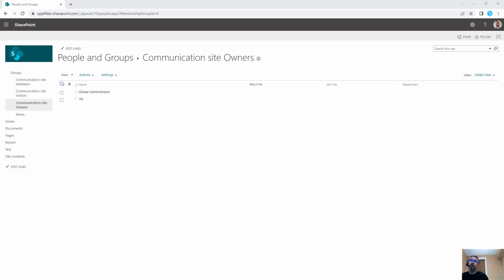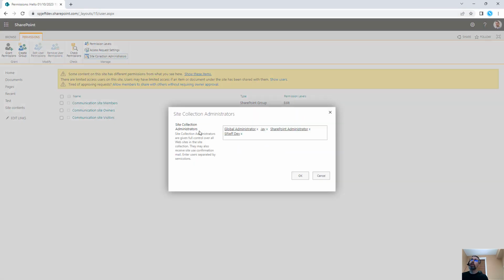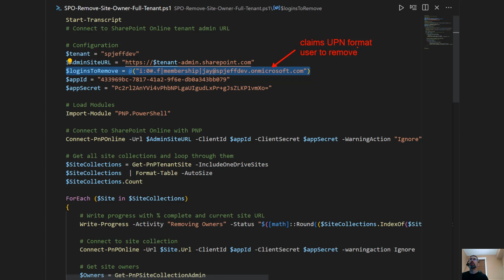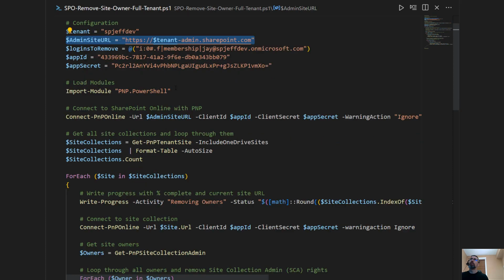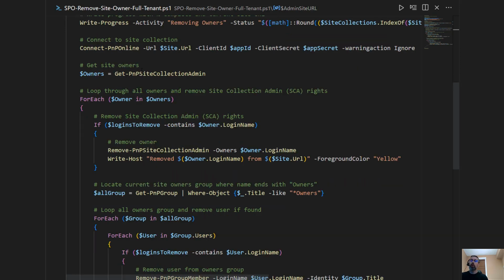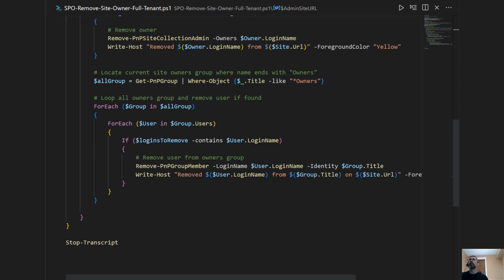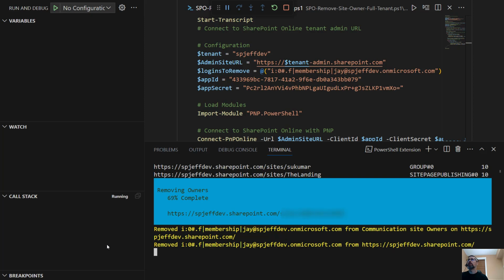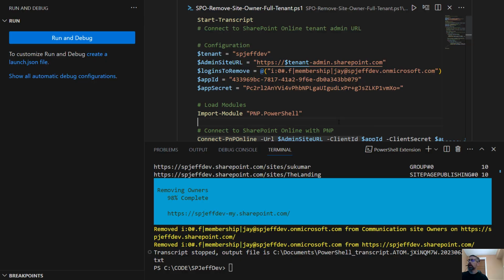SPO Remove Site Owner Full Tenant (PowerShell PNP)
Live coding demo for how to remove given Microsoft 365 login across full SharePoint Online (SPO) tenant with PowerShell PNP.

* Revoke Site Collection Admin (SCA) rights
* Revoke Site Owners Group (where name ends with "*Owners")

Cheers.